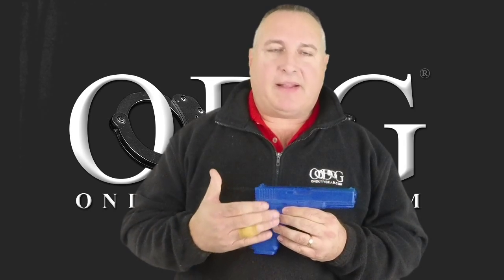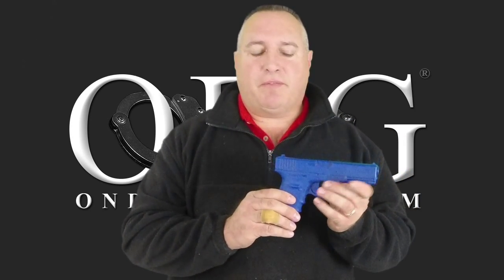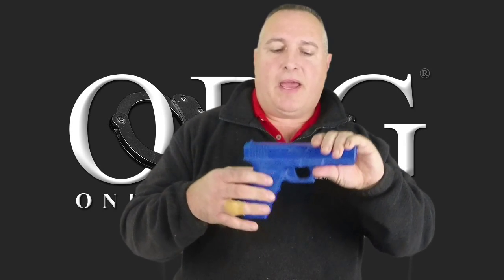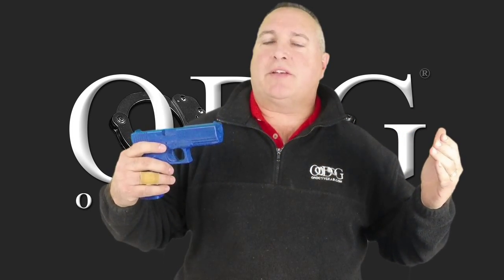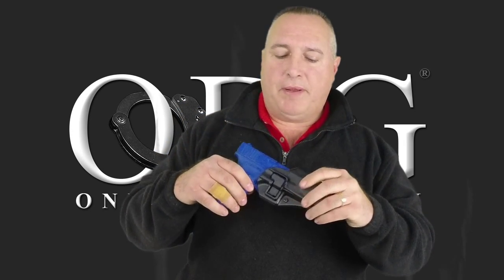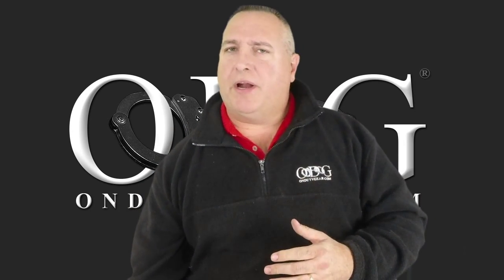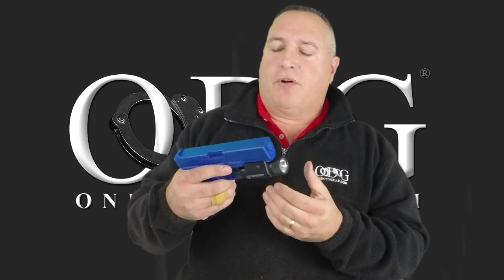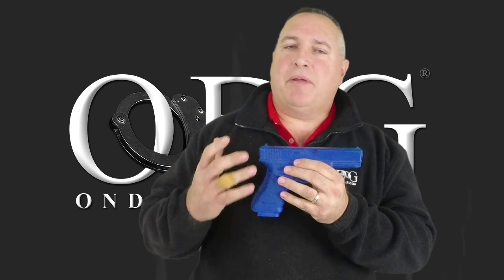Ring's Blue Training Guns Frequently Asked Questions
Paul Riddell from On Duty Gear answers some of the most common questions that we get asked about the Ring's Blue Training Guns.